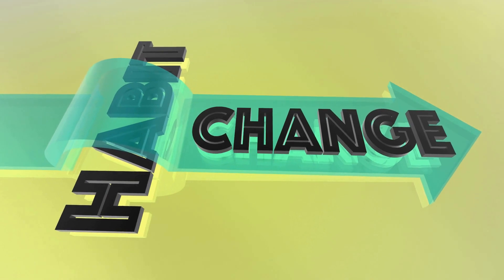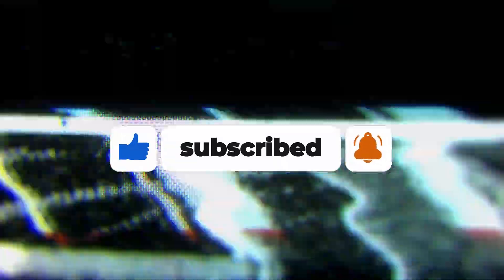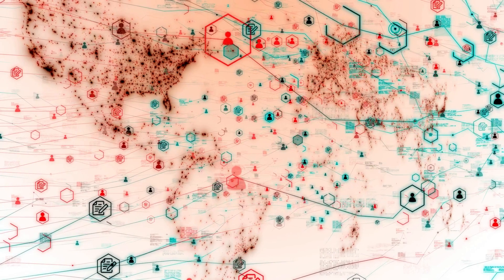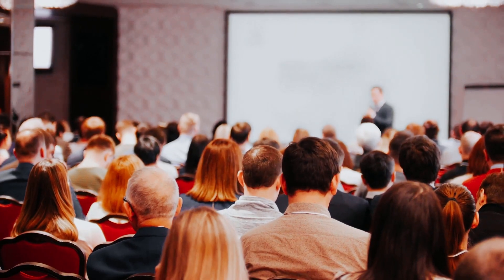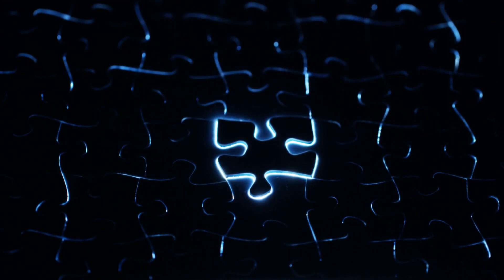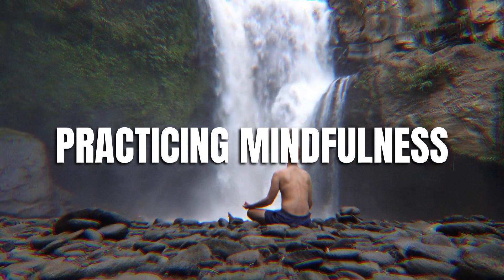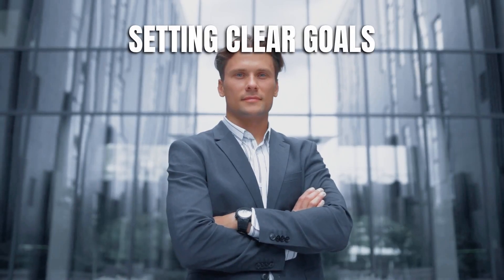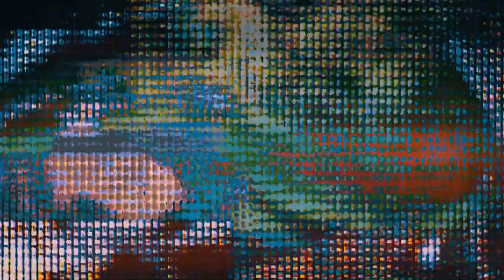Why You Will NEVER Become A MILLIONAIRE (You May Have A Chance After Watching This)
Ever wondered what sets millionaires apart from the rest? 🤔 In this video, we dive deep into the world of success and explore the seven millionaire habits that can transform your life. 💰✨

From setting clear goals to managing time efficiently, prioritizing health and wellness, building a strong network, and embracing continuous learning, these habits are the keys to reaching your goals and realizing your dreams. 🎯📚

Discover how millionaires give back to their communities, practice mindfulness and visualization, and use these powerful strategies to achieve unprecedented success. 🌟🧘‍♂️

If you're ready to take your life to the next level and join the ranks of the successful, this video is a must-watch. Don't miss out on the opportunity to learn from the best and unlock the doors to your own success journey. 💪🚀